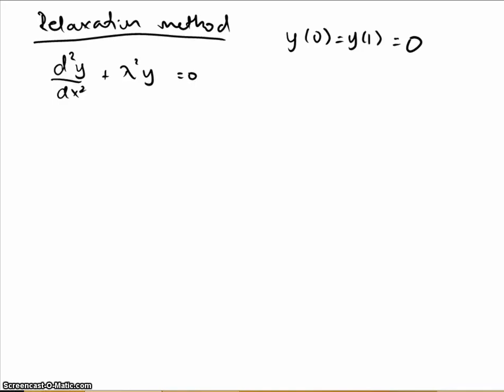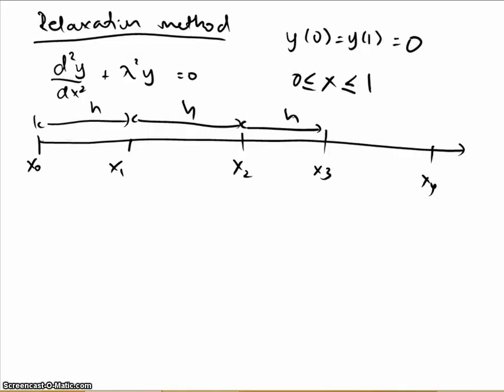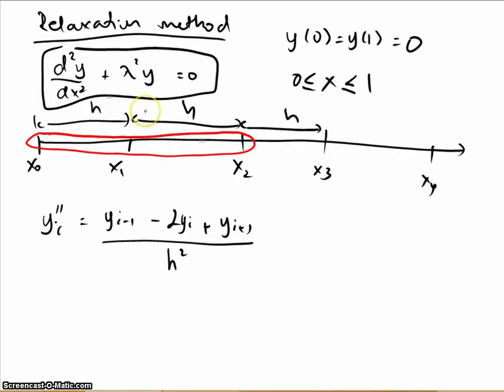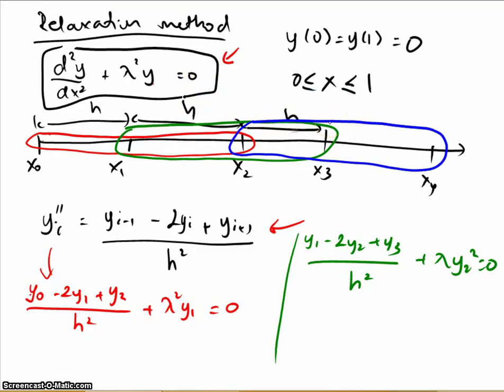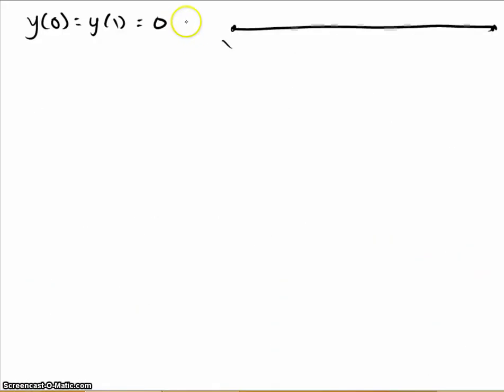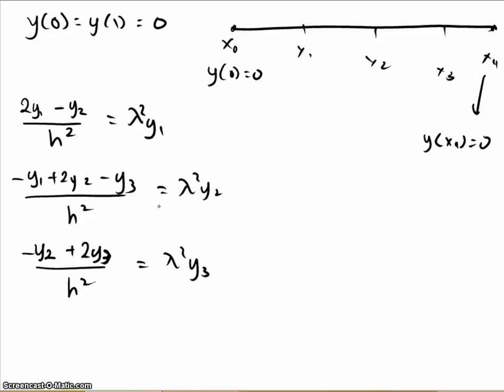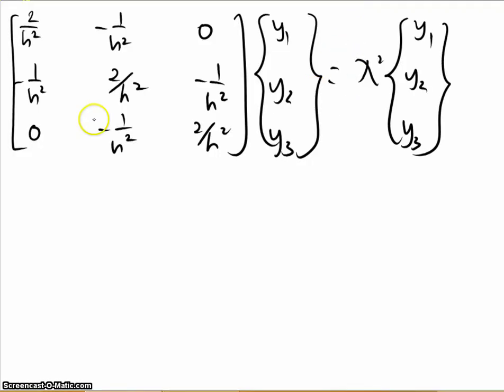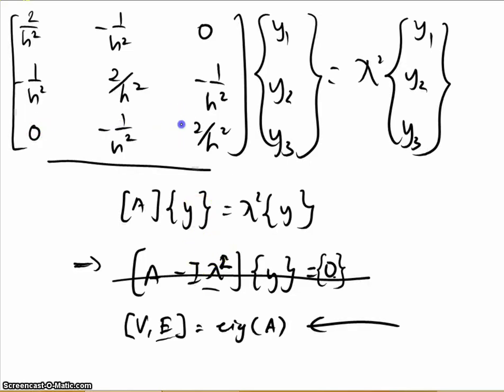Ch05 19 Eigenvalue problem Part 2